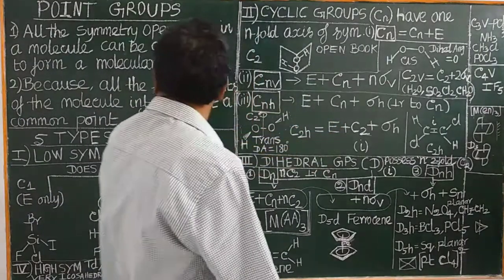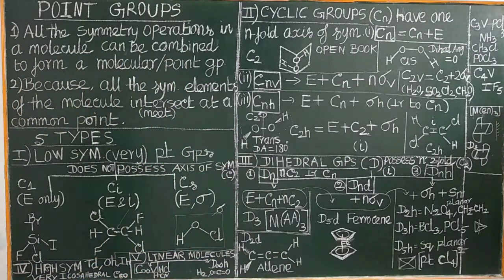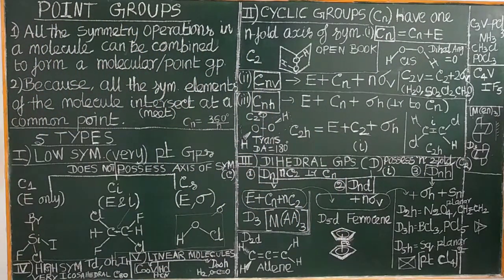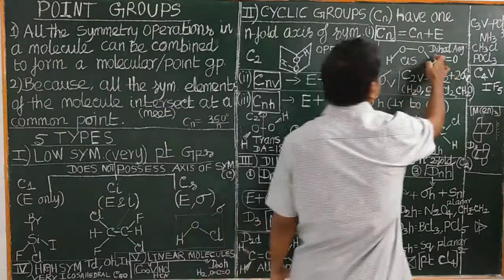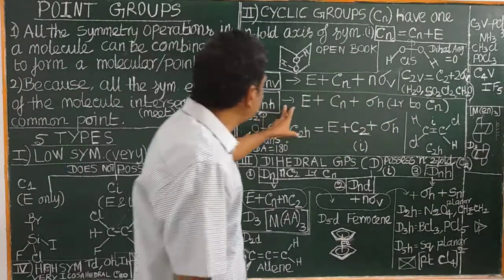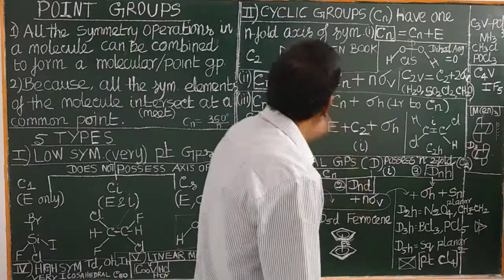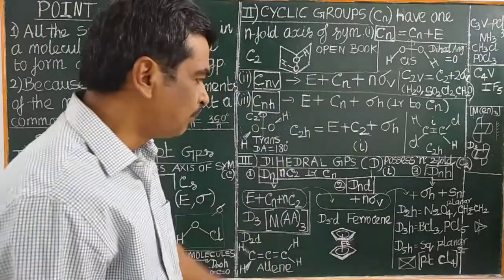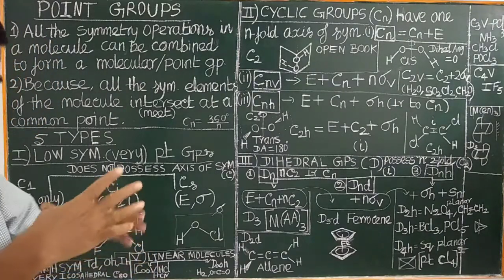(TAMIL) POINT GROUPS-I TYPES VERY LOW SYMMETRY, CYCLIC (Cn Cnv Cnh) DIHEDRAL GROUPS (Dn Dnd Dnh)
POINT GROUPS-I   DEFINITION - 5 TYPES 1. VERY LOW SYMMETRY(C1 Ci Cs) 2. VERY HIGH SYMMETRY (Td Oh Ih) 3. DIHEDRAL(D) GROUP(Dn Dnd Dnh) 5. LINEAR MOLECULES (CinfV  DinfH) TAMIL JAM GATE NET